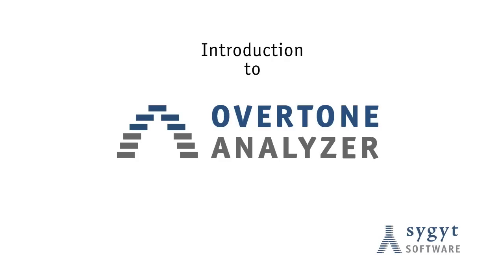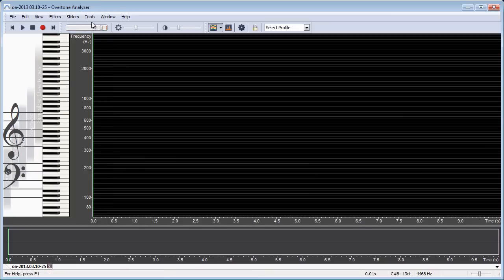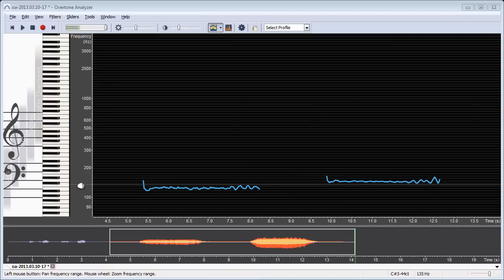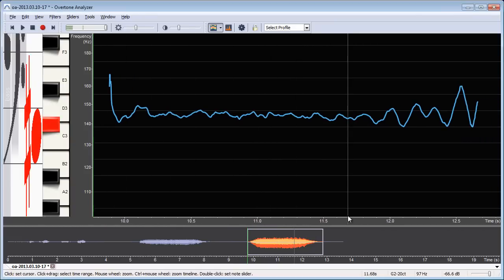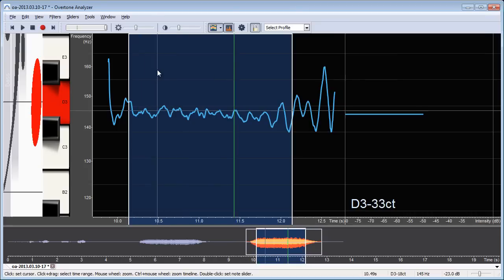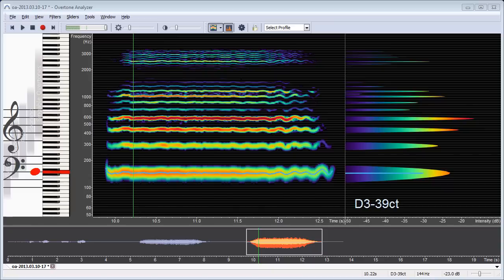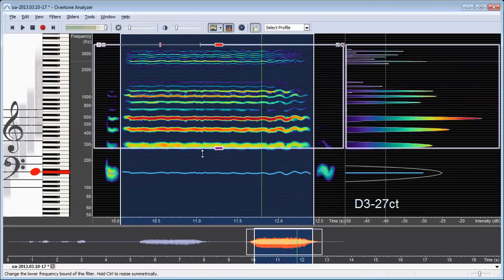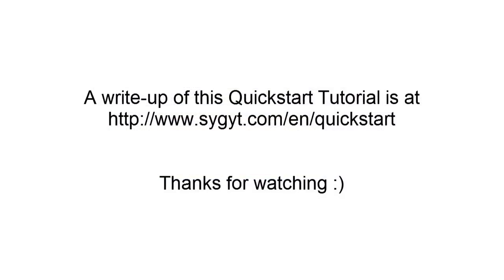Overtone Analyzer Quickstart Tutorial: record and visualize your voice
This video was made for Overtone Analyzer Live 4.0. The software has now been renamed into VoceVista Video 5.0. You can find an overview of all editions of the software

This is a video version of the quickstart tutorial for Overtone Analyzer that can be found The video explains the basic features of the software and how to use them to record and visualize your voice or instrument.

In particular, I'm showing you to set up your microphone, how to make a recording, how to play it back and listen to it, how to visualize the fundamental pitch, the spectrum, and the spectrogram, how to apply frequency filters to listen to individual overtones, and how to use the overtone sliders.

Contents:
00:00  Introduction
00:17  Applying the Quickstart Profile
00:49  Select microphone and set input volume
02:20  Start recording, play tone on piano keyboard and sing it
03:14  Zoom and scroll frequency range and time range
04:52  Long-term view and short-term view
05:55  Replay a selection
07:07  Spectrum and Spectrogram
08:36  Frequency Filter
10:46  Overtone Slider
11:57  Conclusion